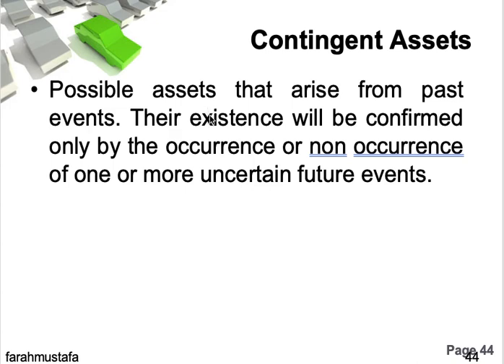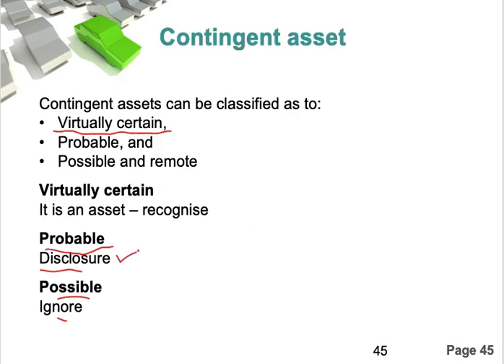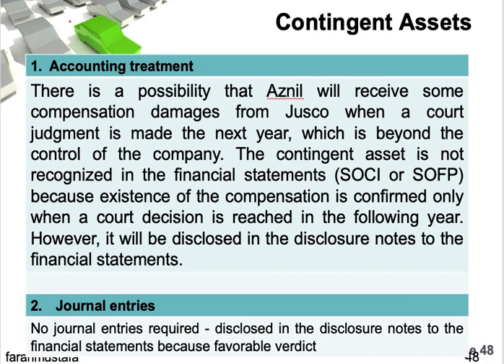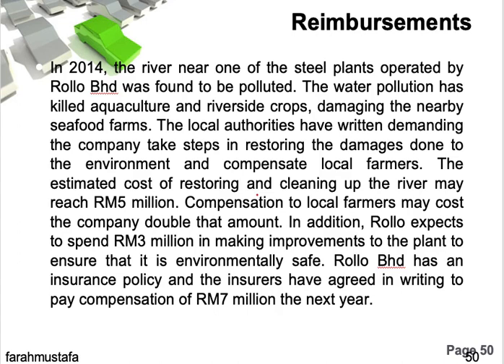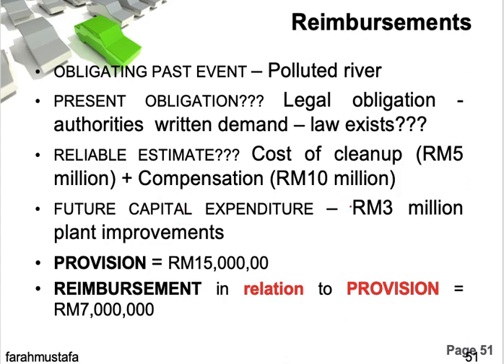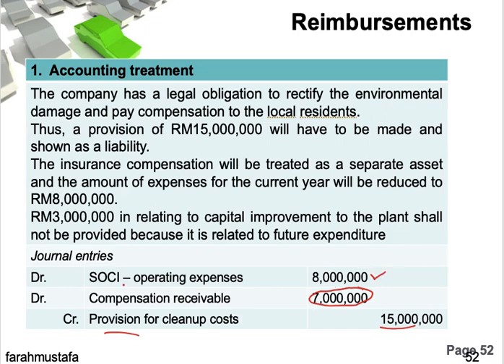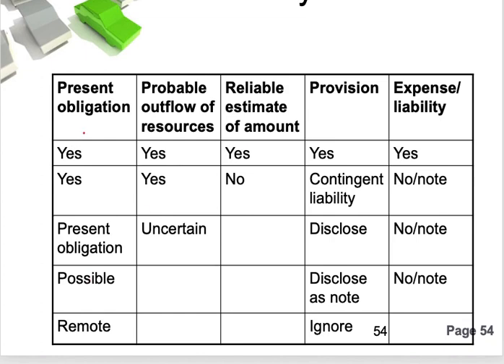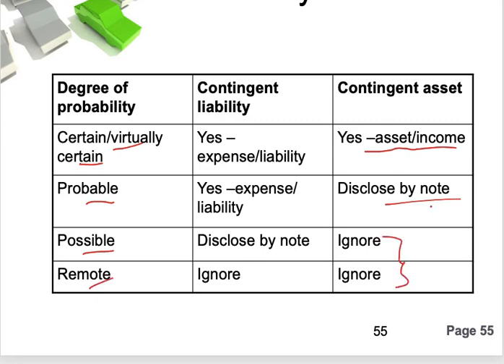MFRS137 PROV SLIDE 44-45